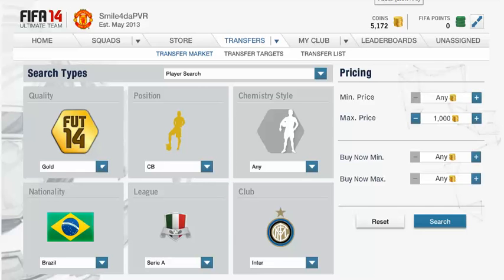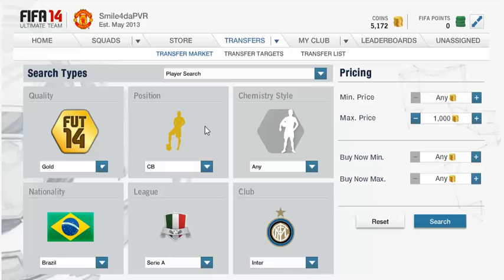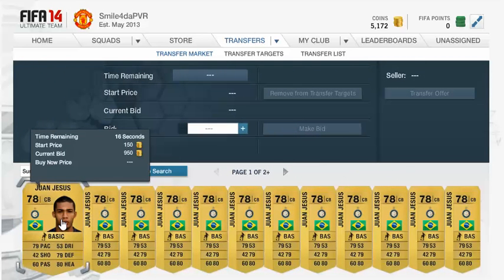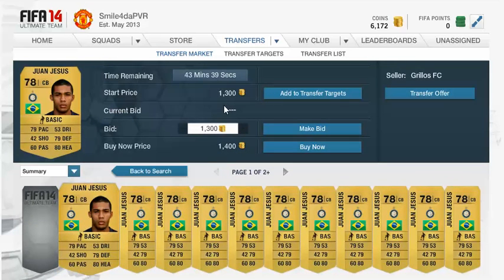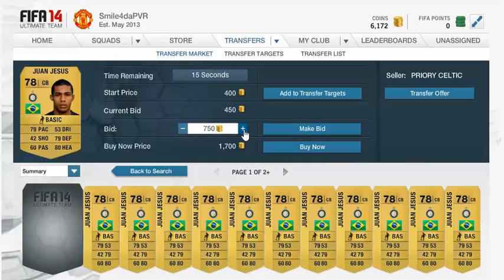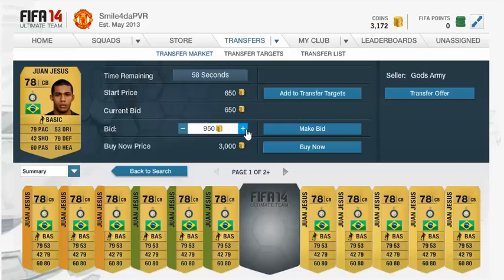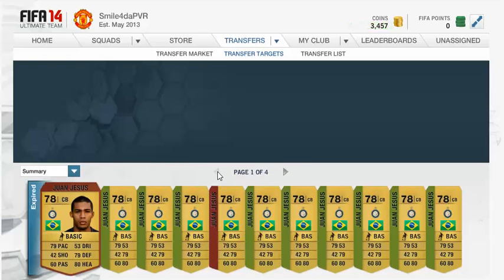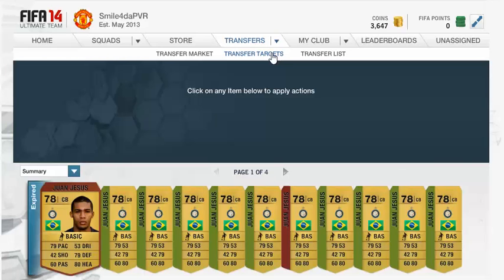20K+ PER HOUR PROFIT! FIFA 14 TRADING METHOD! MASSIVE PROFIT!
Get MSP + PSN codes here!

Other vids from me -

INSANE TOTS PACK OPENING W/ MY BROTHER! - 3 TOTS IN A PACK OPENING MY BRO IS LUCKY! FIFA 14